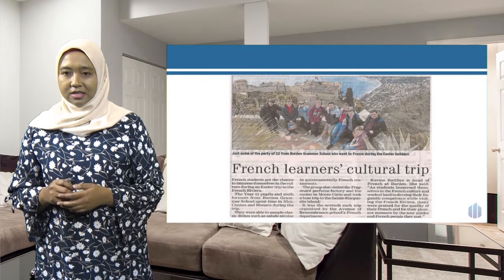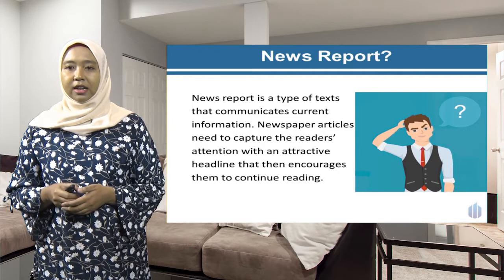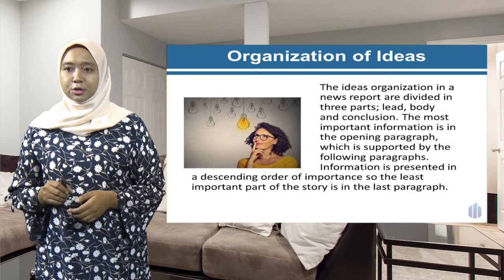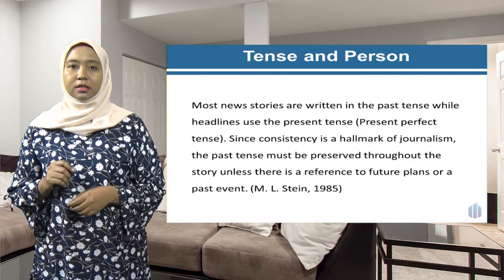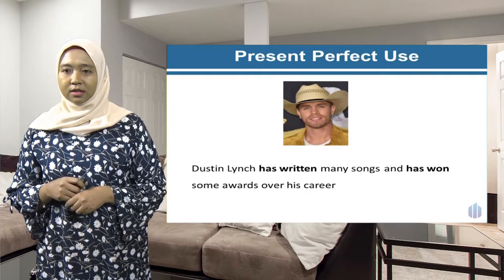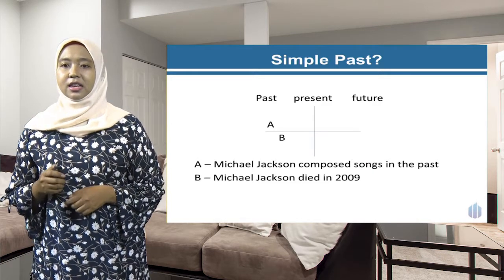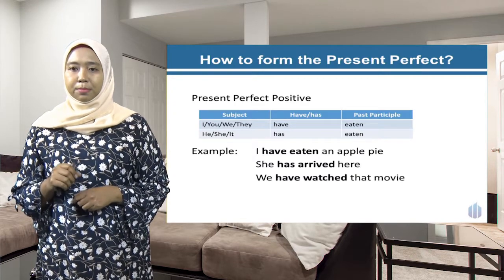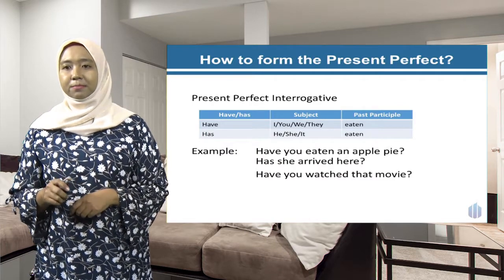News Report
Telling Past Experience II: News Report